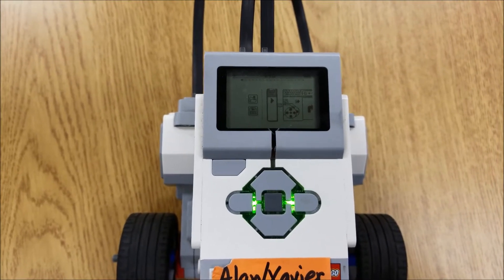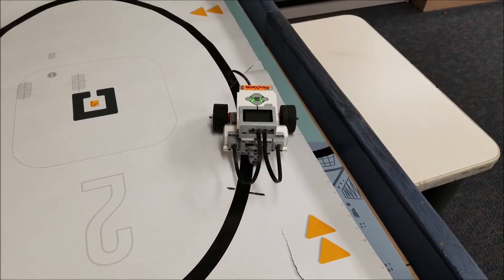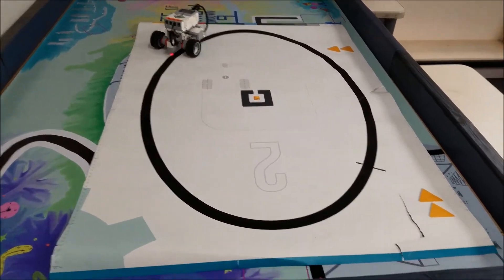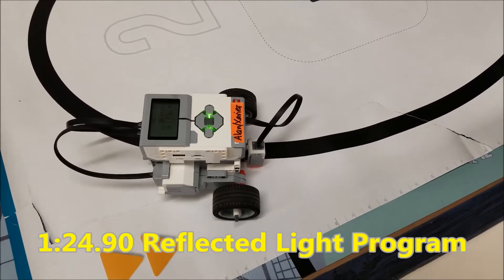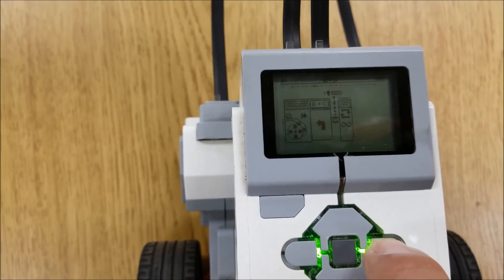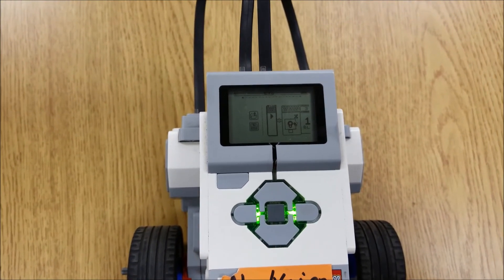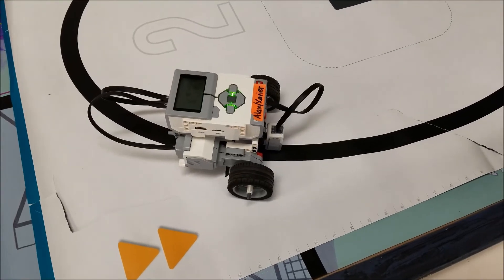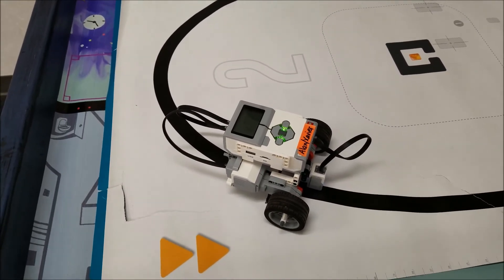"Line Following With Reflected Light & Black And White"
Hey guys!!  This video is going to show you how to program your LEGO EV3 robot to line follow using reflected light and black and white or any colors that the color sensor can sense.  Hope you enjoy!!